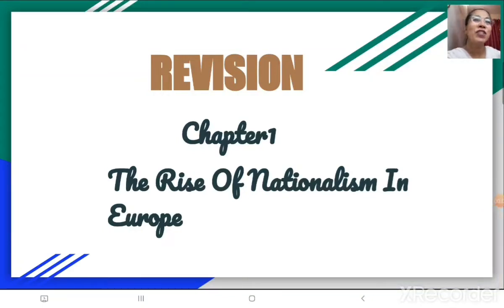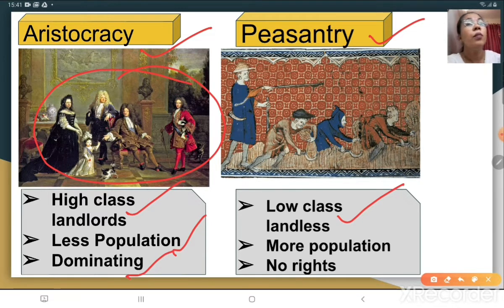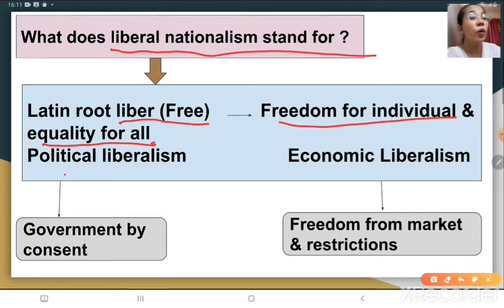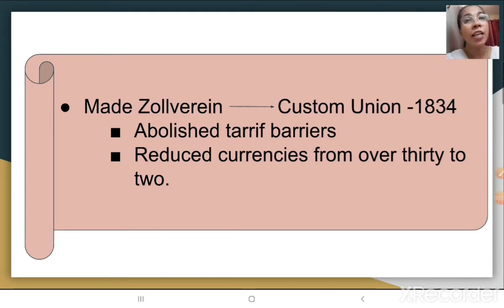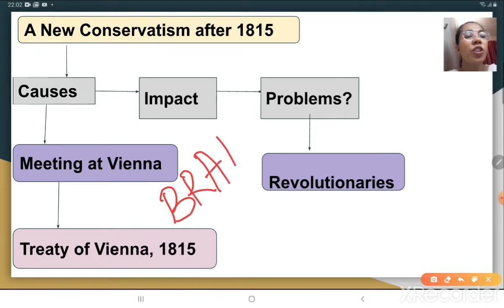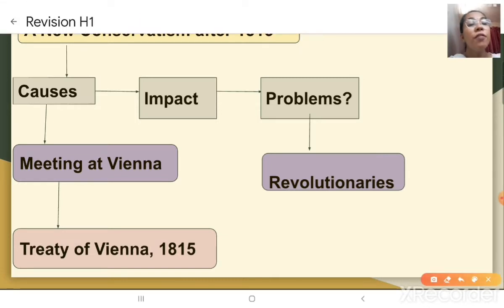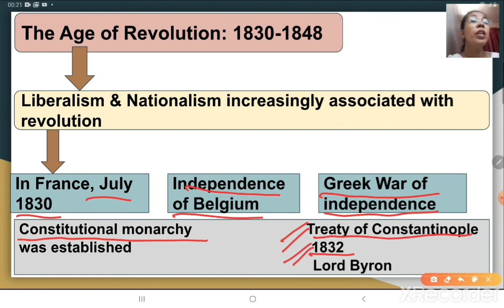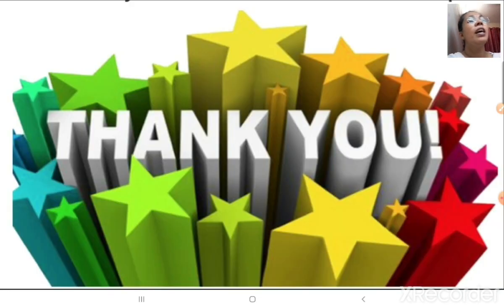Class10_History_Chp1_The_Rise_Of_Nationalism_In_Europe_Revision_Pr2_